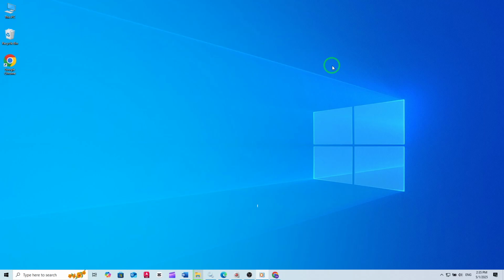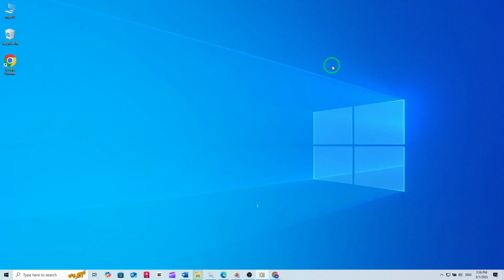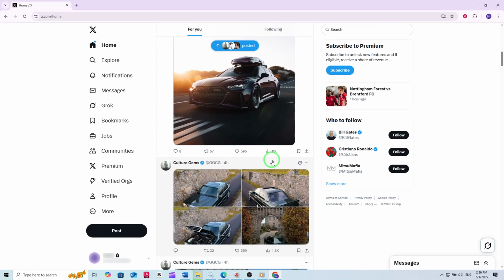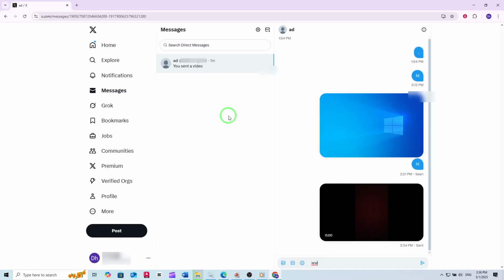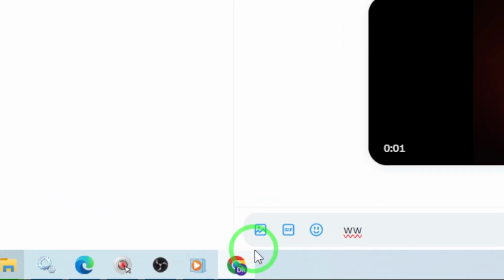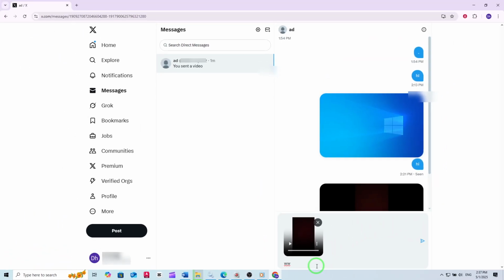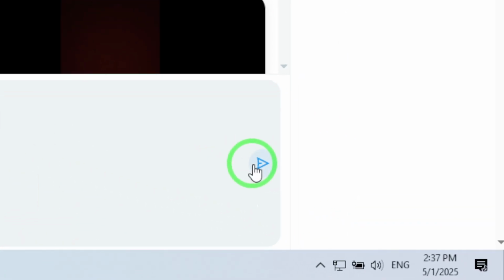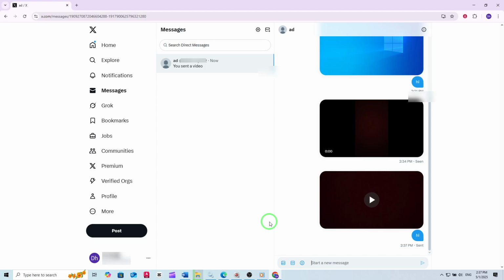How To Send A Video With Text To A Chat On X (Twitter) On PC (New Update)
Learn how to send a video with text to a chat on X (Twitter) on PC using the new update. This step-by-step guide will show you the easiest way to share videos and messages in your X DMs directly from your browser.

1. Open X from your browser.

2. Enter Messages, then the chat you want.

3. Click on the Media icon, then choose the video.

4. Click Open, write what you want.

5. Then click Send.

Follow these simple steps to quickly share videos with a message in your X (Twitter) chats on your computer.

Chapters:
00:00 Intro
00:12 Soultion
01:05 Outro